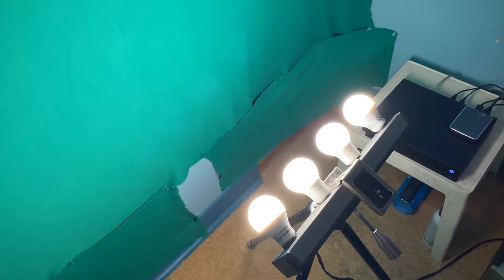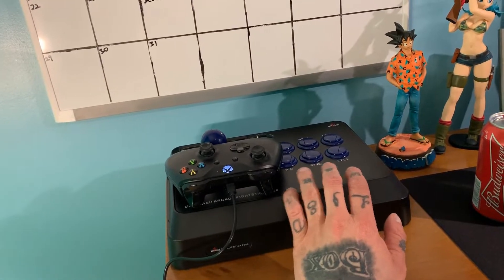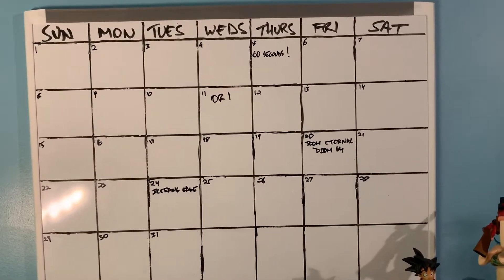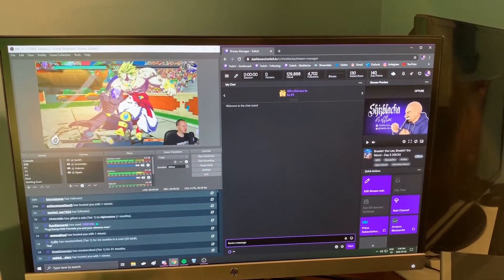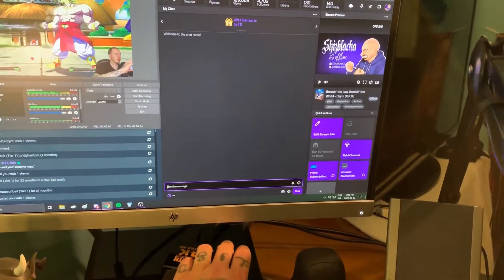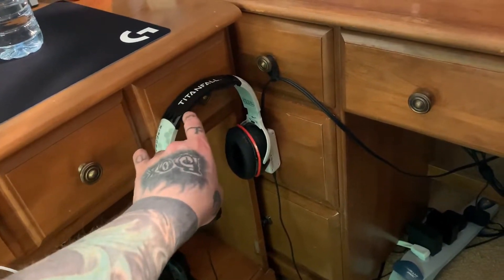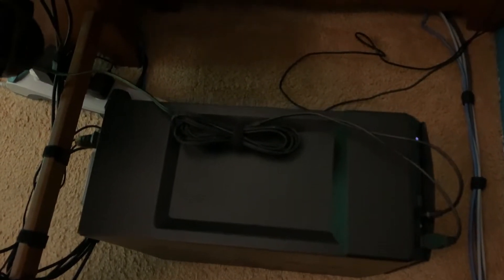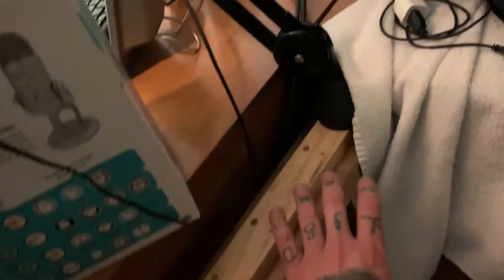My Setup!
Been talking about this one for a while and kept pushing it off and not making the time for it but here it is! My setup is simple but effective, let me know if ya like it!